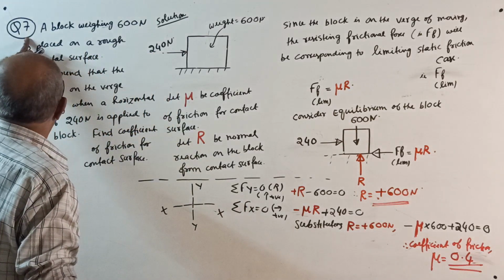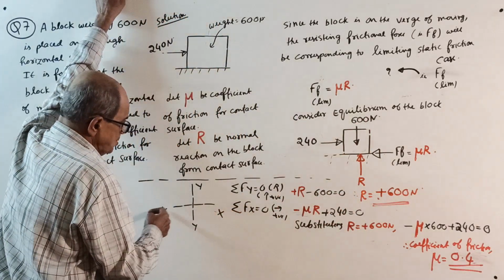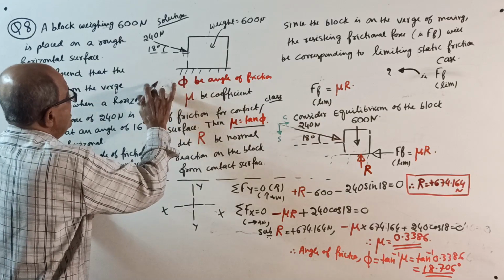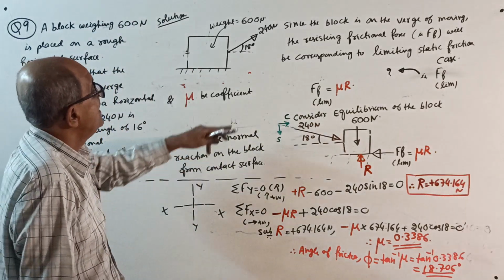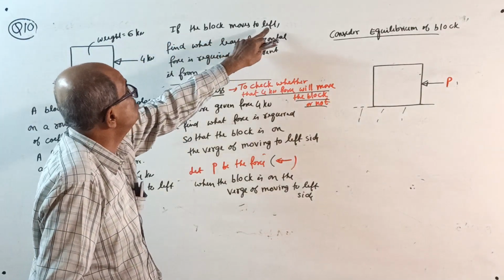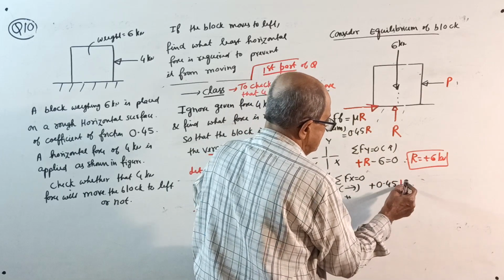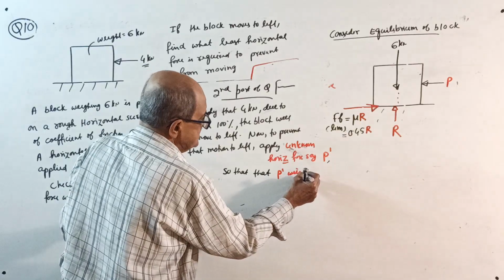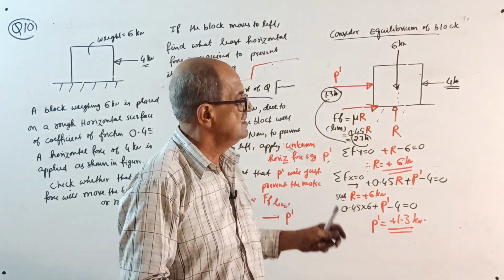Part:4/Lecture 7/ FRICTION/Q7, Q8, Q9 & Q10 ( all horizontal rough surface)